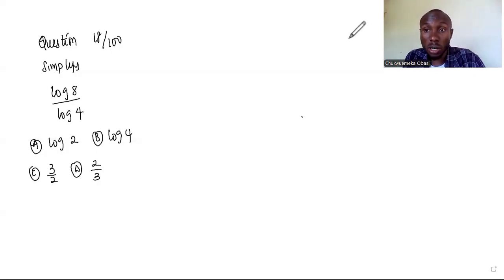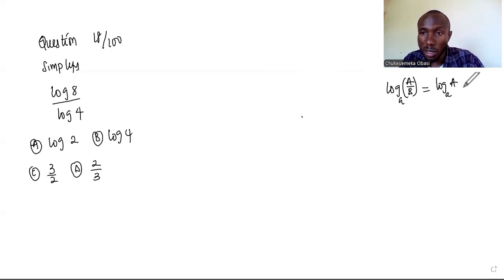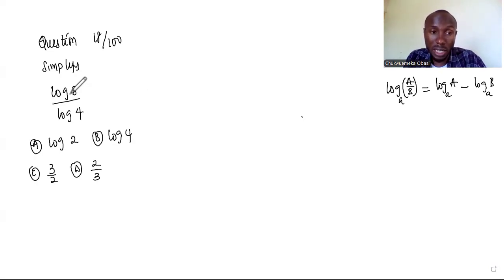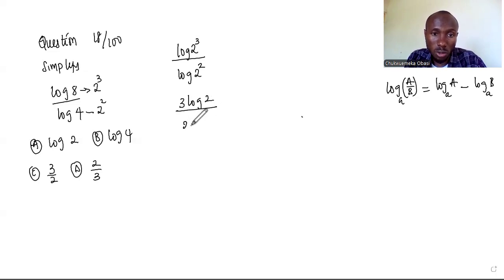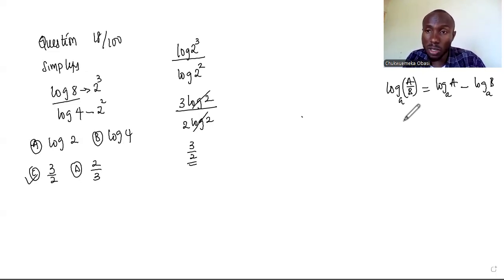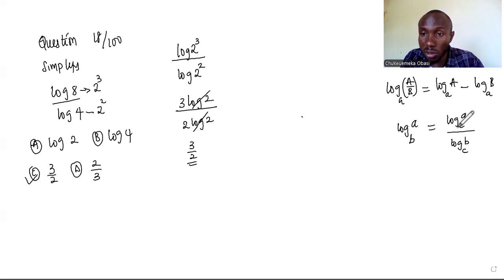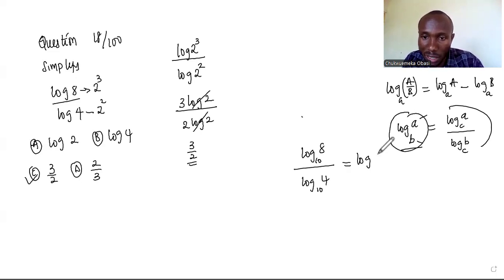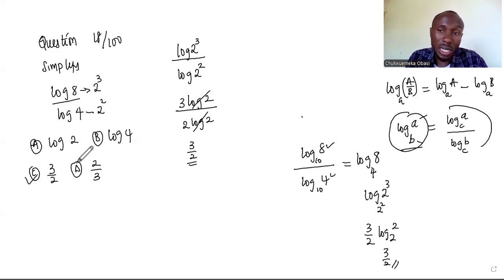JAMB/UTME MATH QUESTION 18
Unlock your full math potential and conquer the JAMB exam with this comprehensive playlist!  We break down past JAMB math questions step-by-step, providing clear and concise solutions to help you understand the underlying concepts. Whether you're struggling with algebra, calculus, or geometry, this playlist covers all the essential topics on the JAMB syllabus.  Each video features detailed explanations and helpful tips to improve your problem-solving skills and boost your confidence.

This playlist is designed to:

Boost your JAMB Math score: Learn the most effective strategies for tackling JAMB math questions.
Improve your overall math skills: Develop a deeper understanding of key mathematical concepts.
Build confidence: Gain the confidence you need to succeed on the JAMB exam.
Save time and effort: Learn from clear and concise solutions, avoiding confusion and frustration.